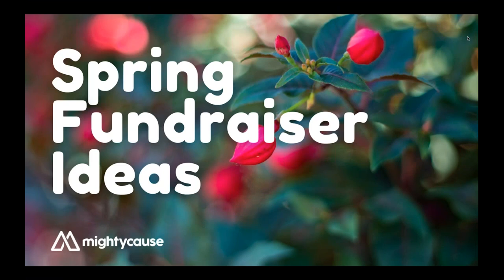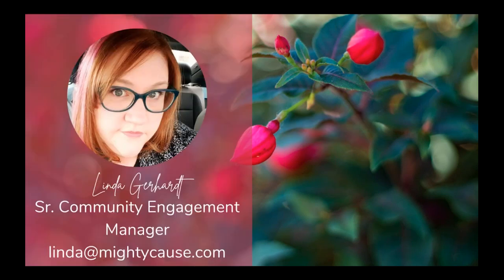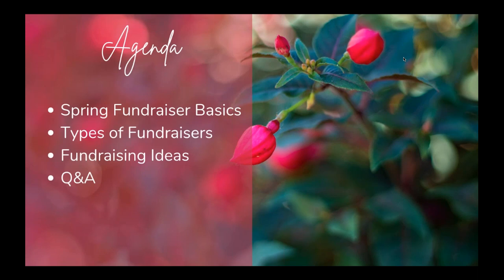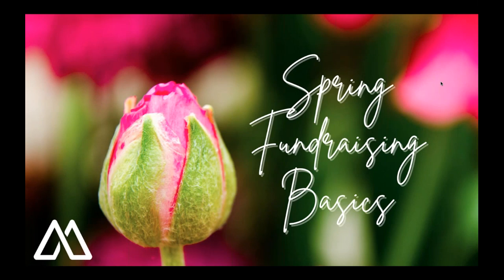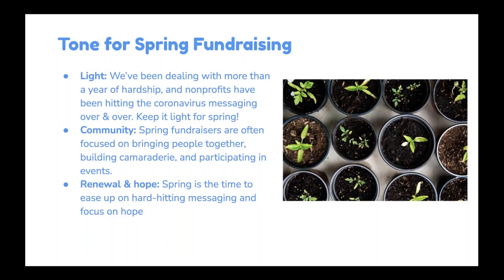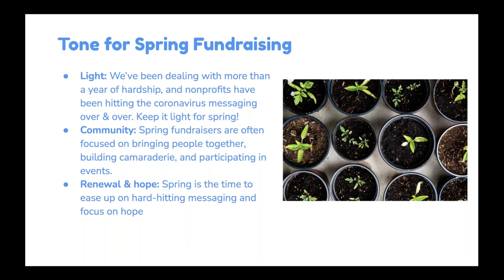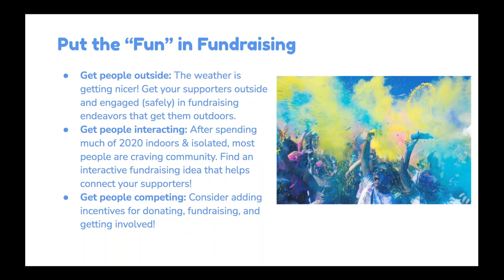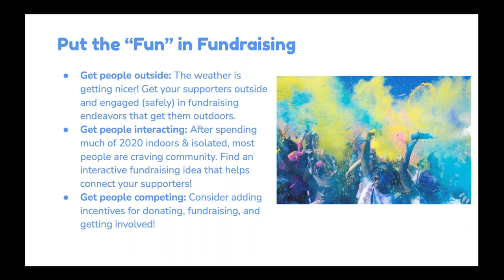Spring Fundraiser Ideas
Get some great ideas to inspire your spring fundraiser! Whether you're starting from scratch or looking for ideas to bolster your campaign, we've got you covered.